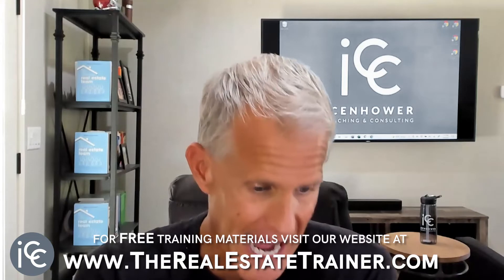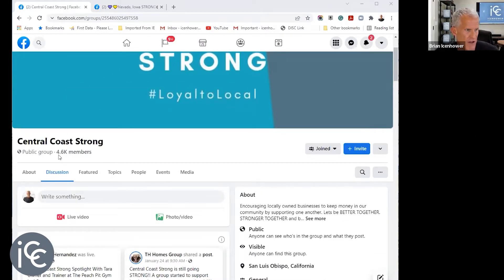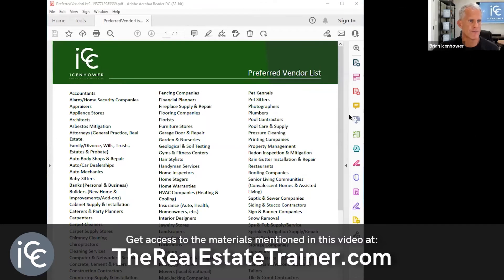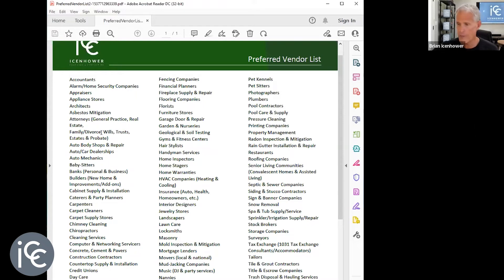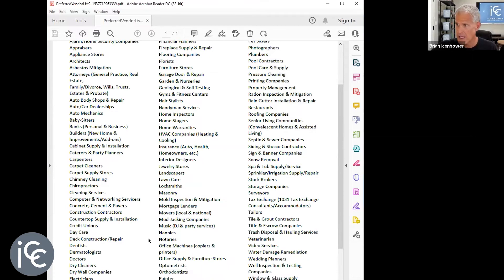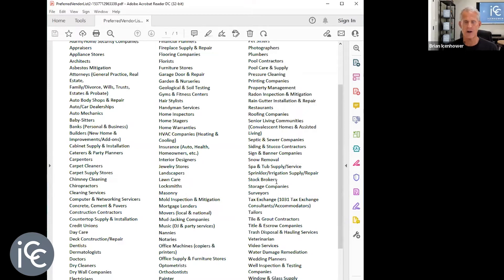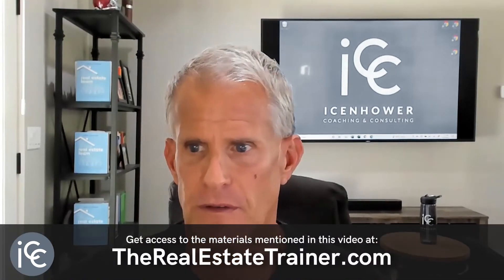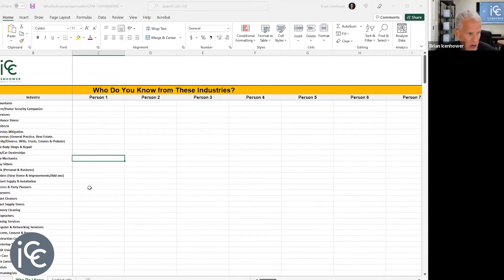How to Build a Real Estate Referral Program Step by Step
Learn how top Realtors build a real estate referral program that consists of a network or professional partnerships between various business owners.